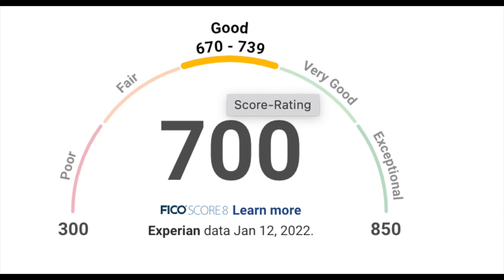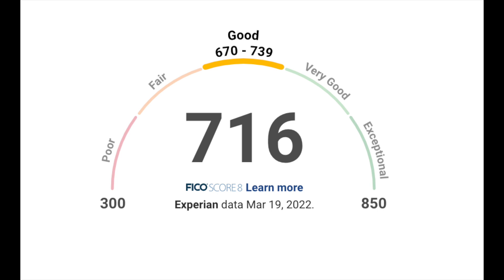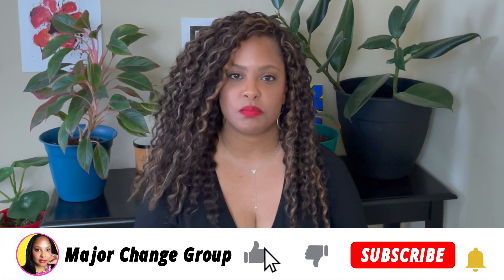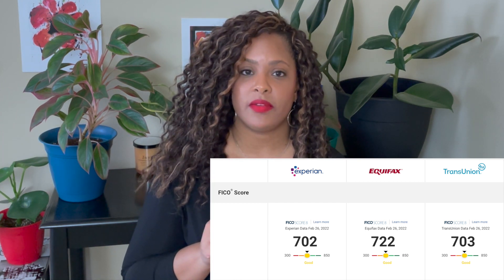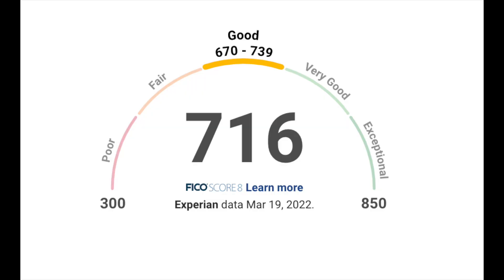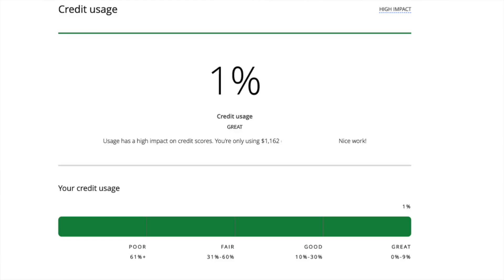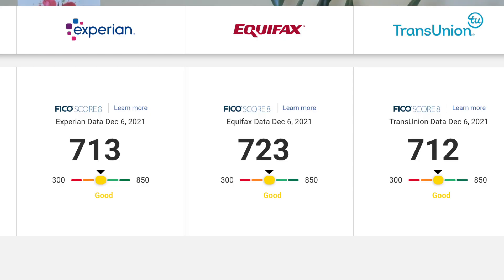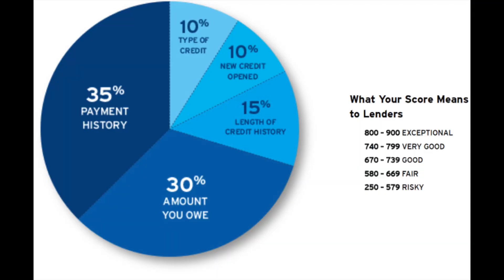How to Increase Credit Score with Credit Card Utilization Hack...March Review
Are you wanting to increase your credit score fast, try decreasing your credit card utilization. If you are leaving a no utilization try leaving 2% or 7% on your credit card then pay it off after the statement date. You don't want to pay interest on your credit card, so it is all about timing.

Timestamps:
00:00 Intro
00:28 How to increase credit score
02:00 What is a Good Credit Card Utilization rate
03:52 How to increase credit score fast
04:38 Credit Card Utilization Hack
05:44 No interest credit cards...pinned video.
08:26 Thanks For Watching 💛

2022 Digital Budget Planner: